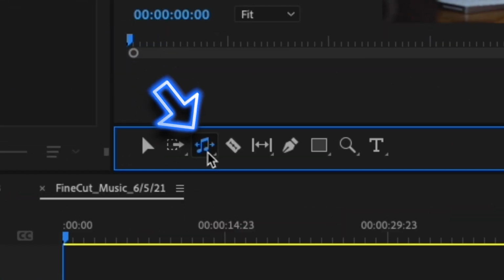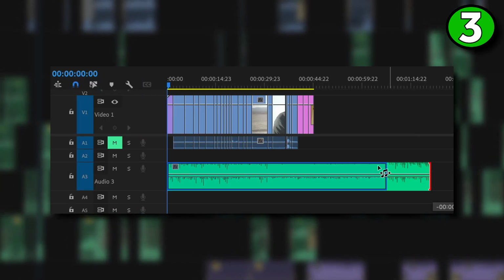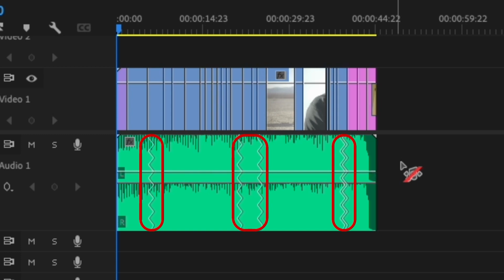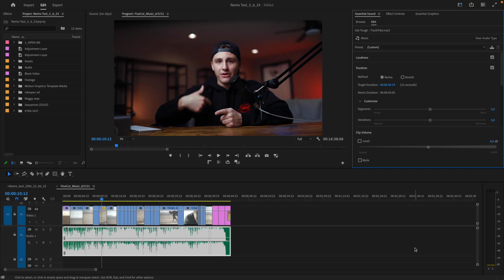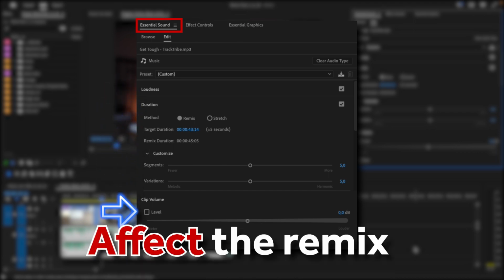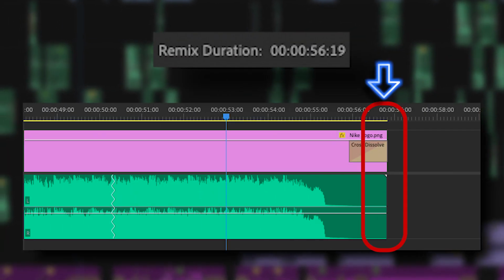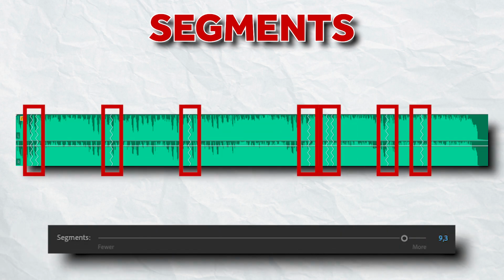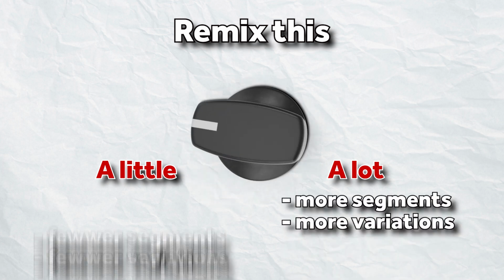Use this BEFORE you cut any MUSIC in Adobe Premiere Pro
We're unraveling the magic of Adobe Premiere Pro's Remix Tool – your key to seamless audio editing. Whether you're a seasoned editor or just starting out, this feature is a game-changer.

This is only one of many educational videos from the Shutup and Cut Commercial Workshop! Feel free to check it out 👇

Chapters:

0:00 - Intro
0:47 - The Remix Tool
1:38 - The Test
3:50 - Remix and Stretch Method
4:17 - Controlling the Parameters
4:50 - Segments and Variations
5:45 - Segments and Variations Test
7:34 - Outro